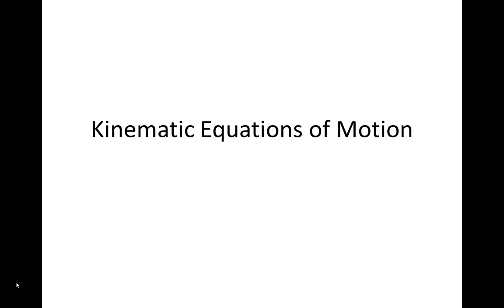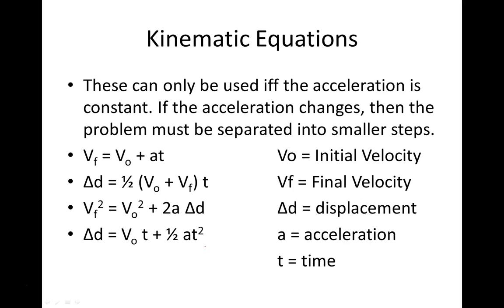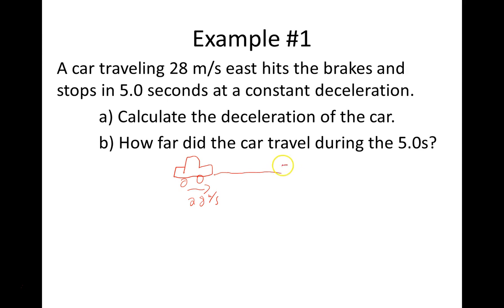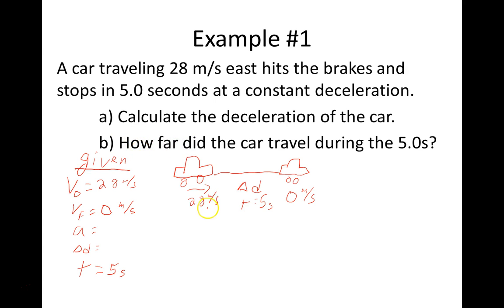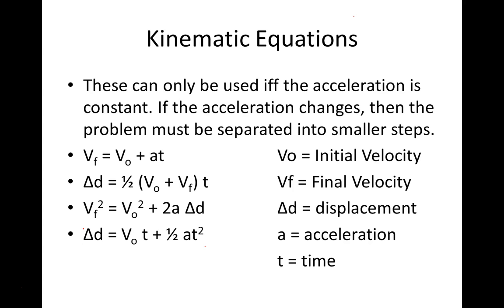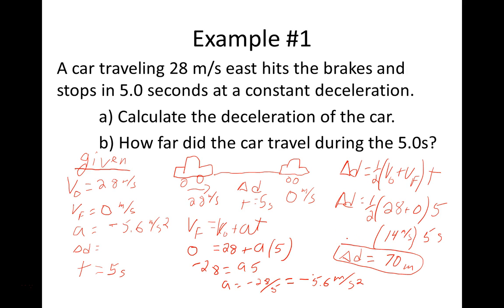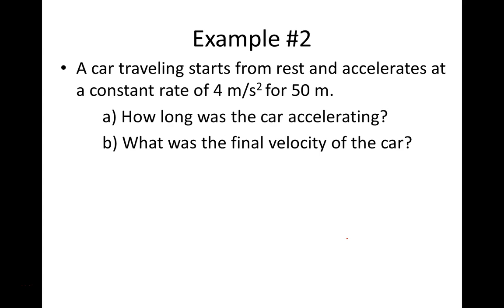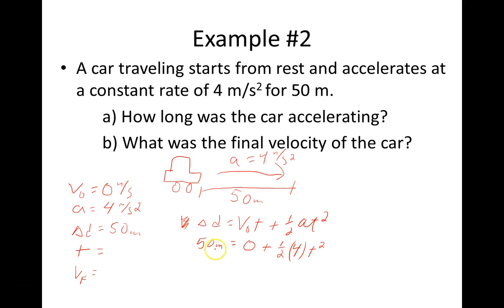Kinematic Equations and Examples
Physics kinematic equations for motion